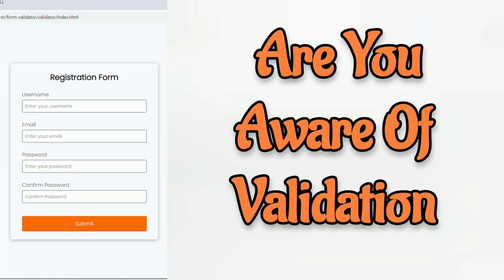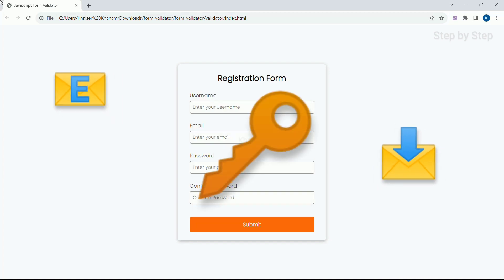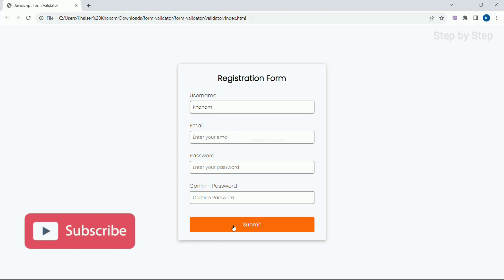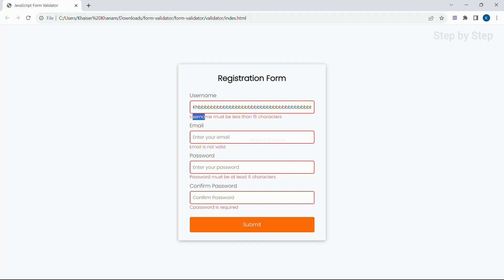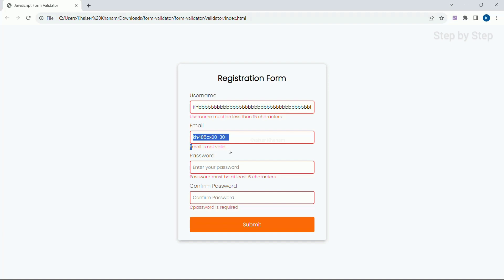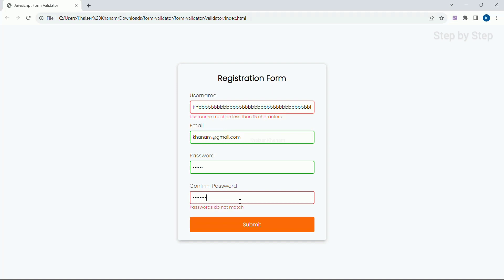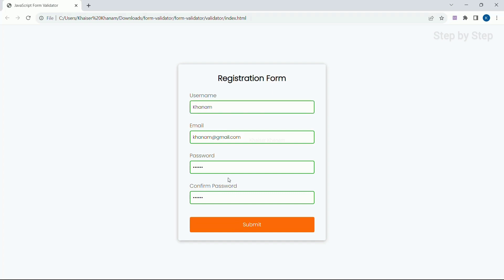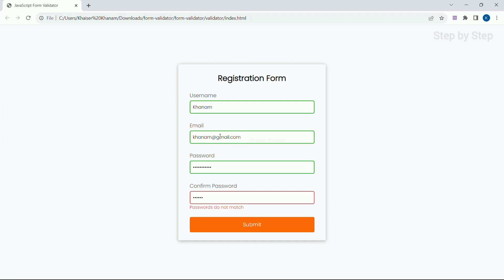JavaScript Validation in HTML Registration Form | Demo